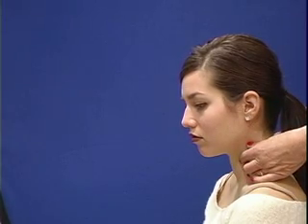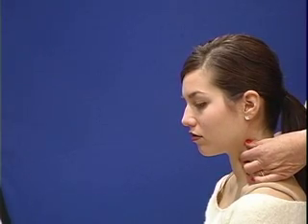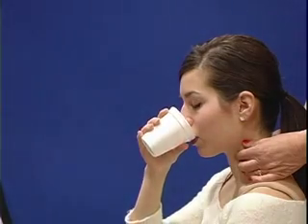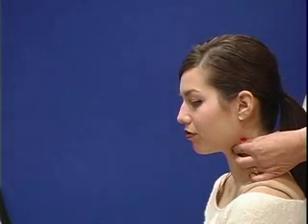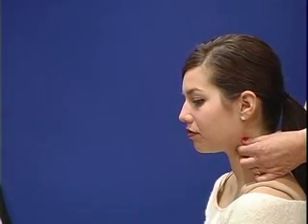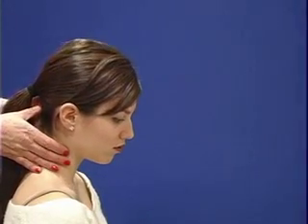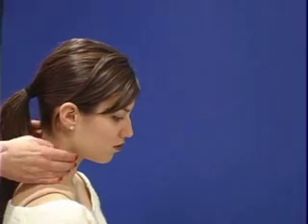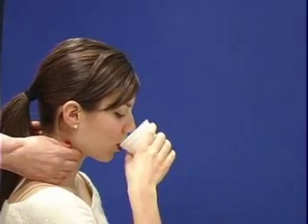Exploring the thyroid gland (2/2)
How to explore de Thyroid gland during the Neck exploration of ENT (second part)